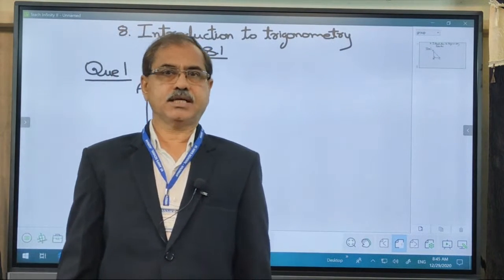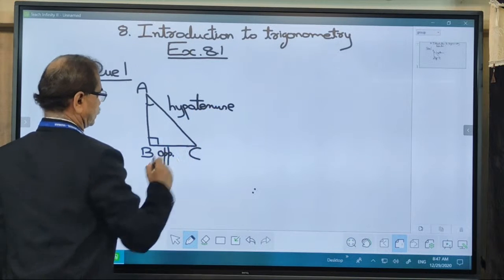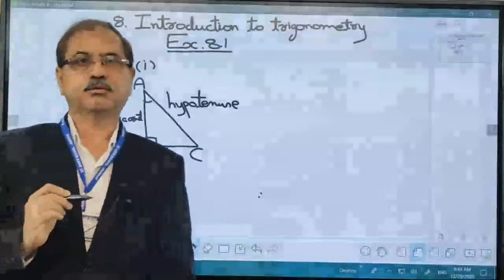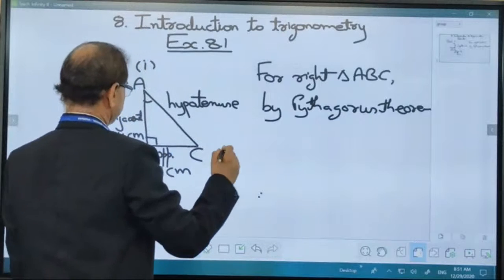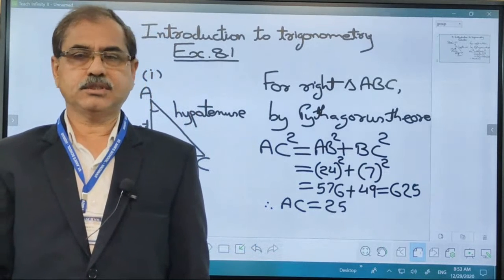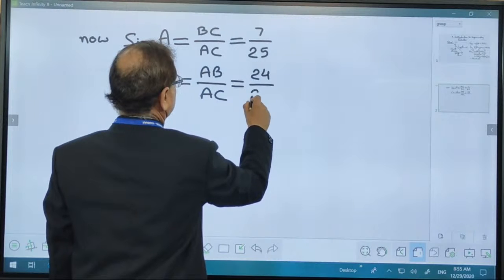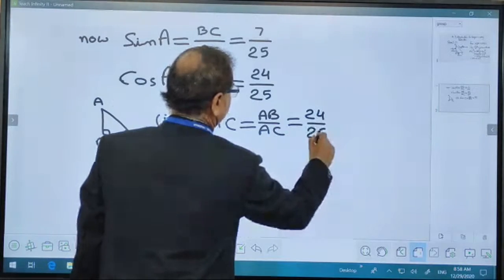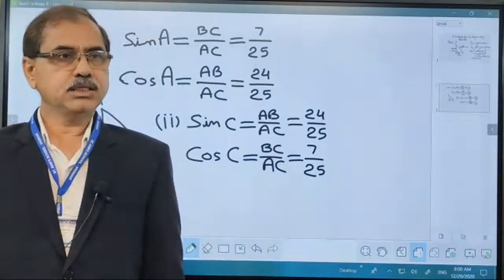10 A English Medium -Maths